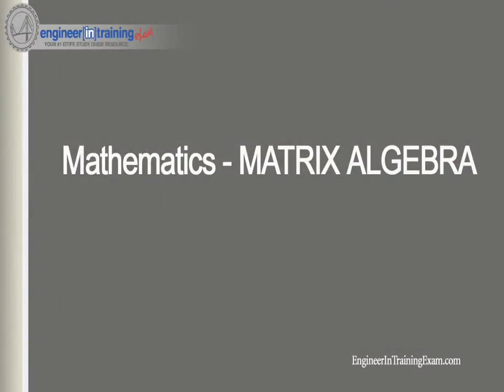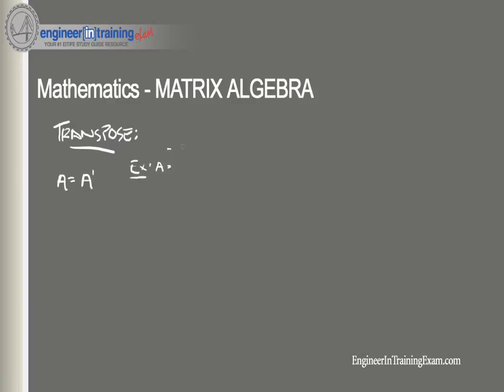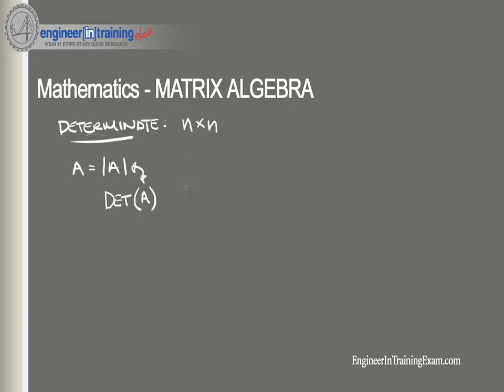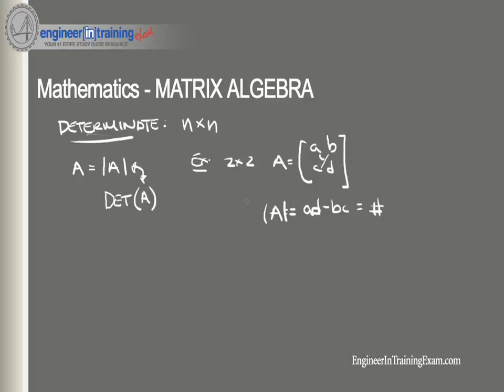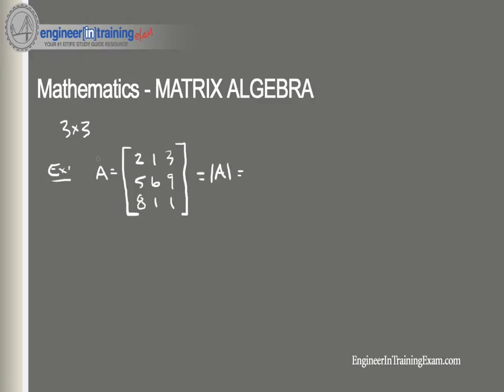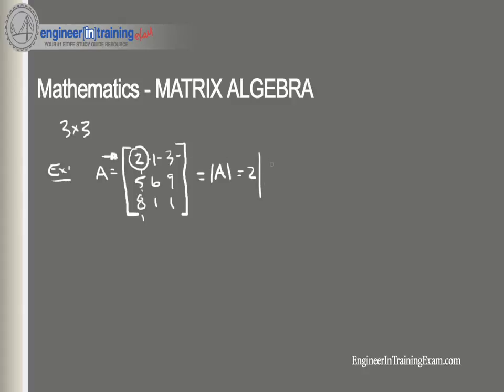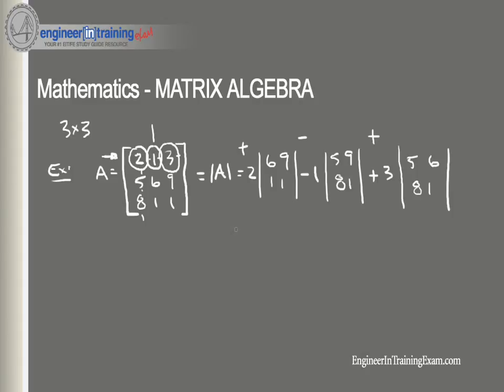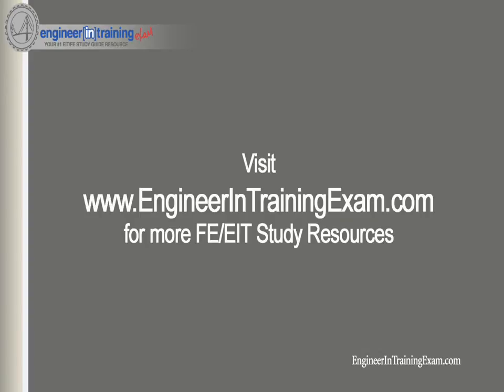Matrix Transpose and Determinate -- Fundamentals of Engineering FE EIT Exam Review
In this tutorial, will reinforce your understanding of Matrix Transpose and Determinate. We will begin by defining Matrix Transpose and Determinate and then run through a few example problems.